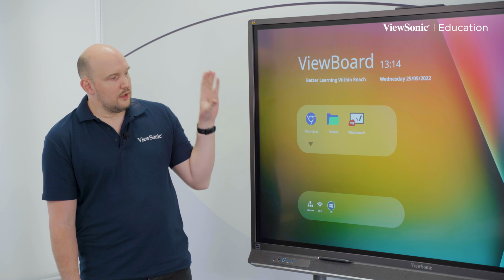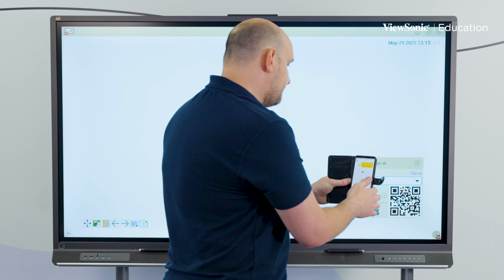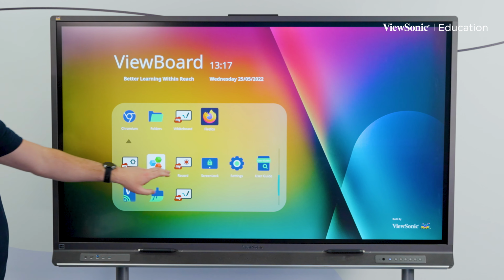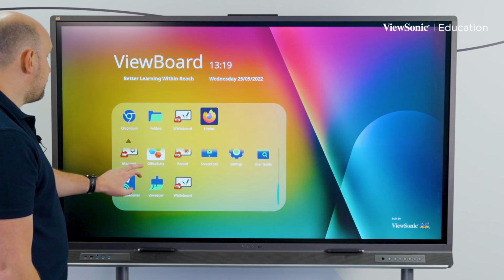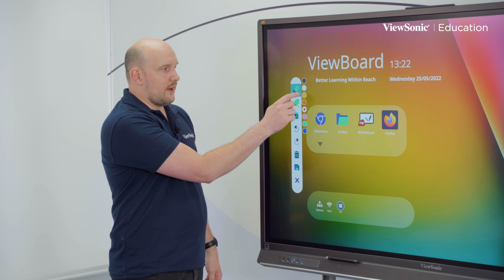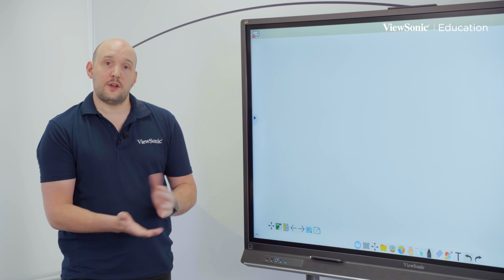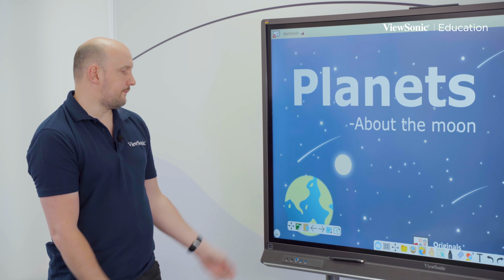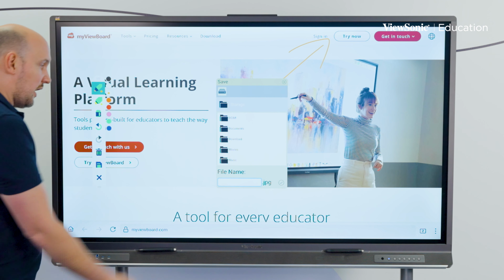ViewBoard 52 Series Functionality | ViewSonic Education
With instant connection via USB-C, wireless connection via vCastSender and easy access shortcut keys, the ViewBoard 52 Series by ViewSonic boasts its user-centric design features and best-in-class collaboration tools for today’s lessons made easy.